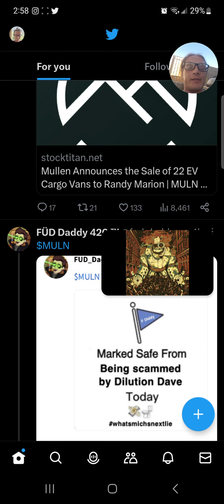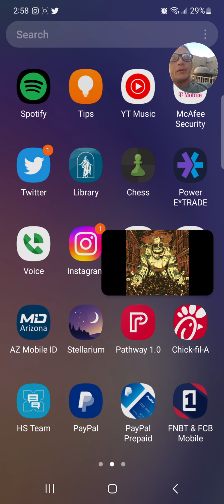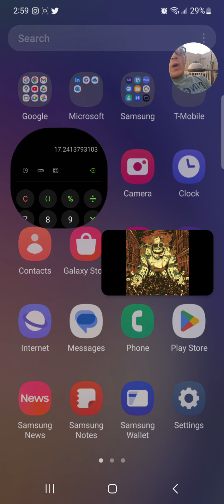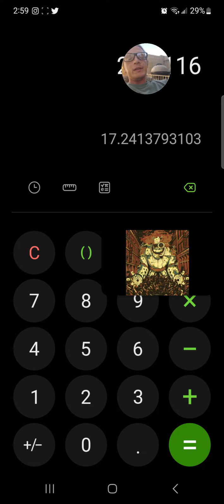$MULN DO NOT FEAR ANOTHER 100:1 RS. JUST JOIN ME ON THE CAROUSEL OF LIFE!